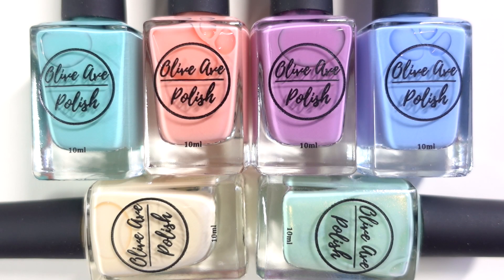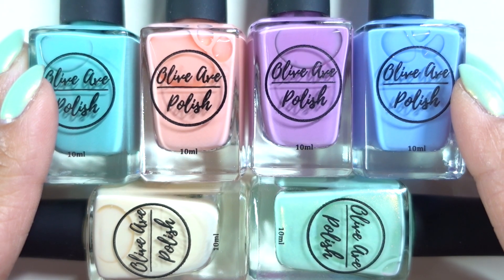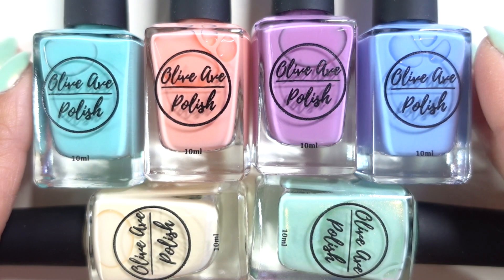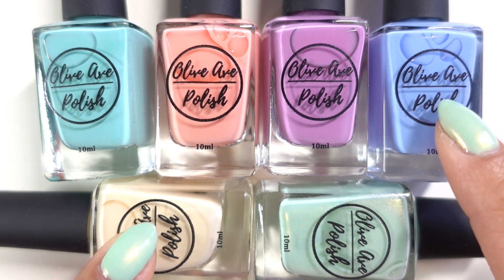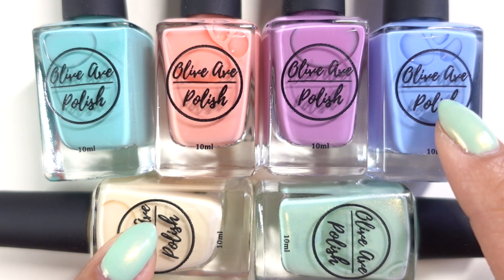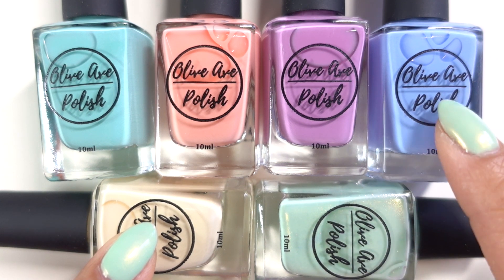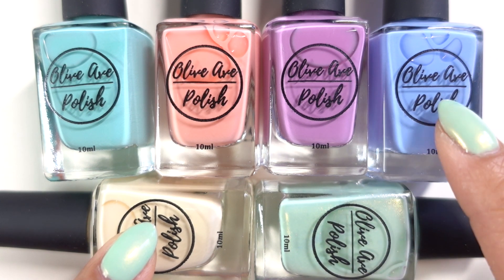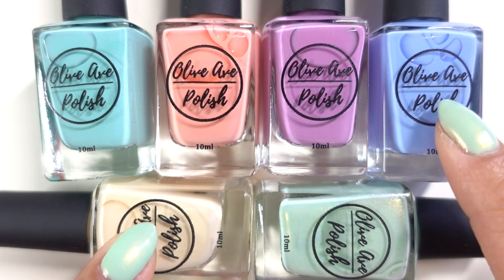Olive Ave Polish Flora Collection Spring 2020 | Swatch Comparisons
Hi everyone! This video is all about the Olive Ave Polish Flora Collection, the launch collection of the brand created by Walker of Olive Ave Nails here on youtube. These can be purchased at oliveavepolish.com although I did get this during the Kickstarter way back in January. Let me know if you picked up any shades from this collection!

SHADES IN THIS COLLECTION:
Aster
Calla Lily
Cornflower
Hyacinth
Lemon Blossom
Rhododendron

OTHER PRODUCTS MENTIONED IN THIS VIDEO:
Essie - In Full Swing, Bikini So Teeny, Blossom Dandy, Play Date, Splash of Grenadine, Fashion Playground, Busy Beeline (Expressie)
KL Polish - St Clair
Revlon - Buttercup
Zoya - Emerson, Colleen

ON MY NAILS: Olive Ave Polish - Calla Lily